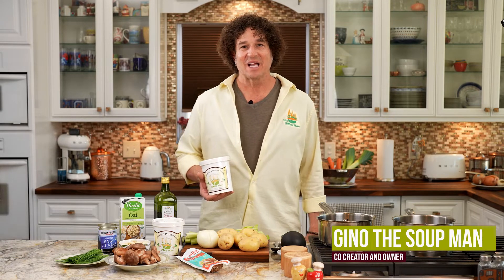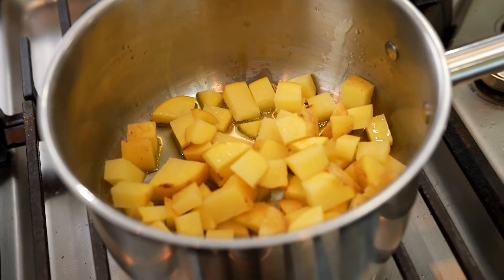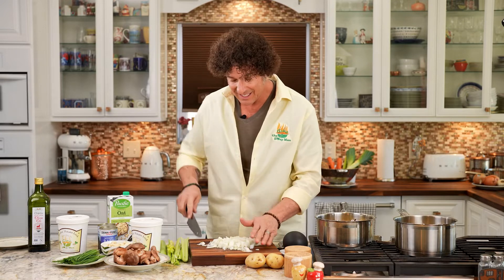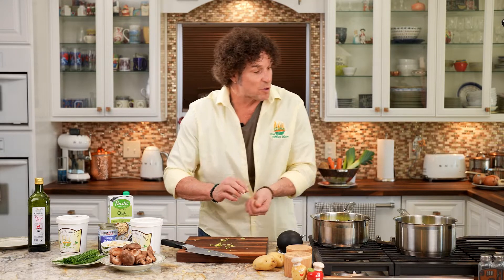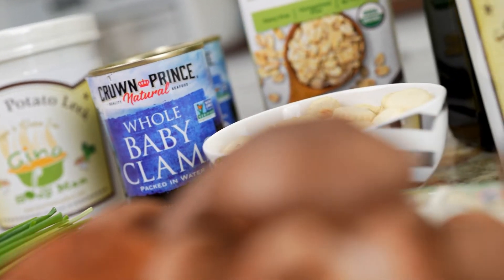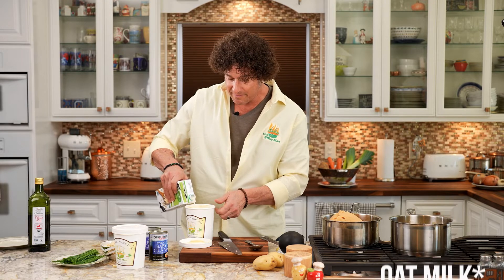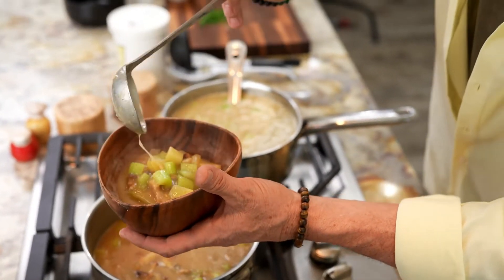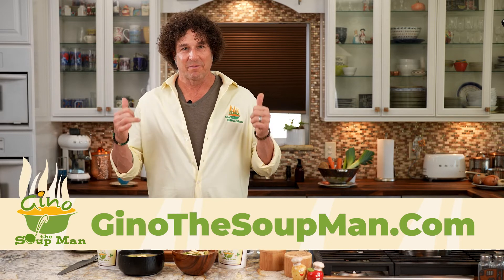GinoTheSoupMan DAIRY FREE or VEGAN Clam Chowder.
Calling all Clam Chowder fans! Use the GTSM Smokin' Potato Leek Soup as a base to make a delicious and EASY dairy free or totally vegan version of a national obsession--clam chowder.  Gino takes us through the super easy preparation that will blow away even the most skeptical Clam Chowder fan.